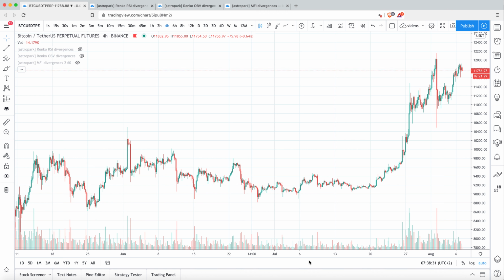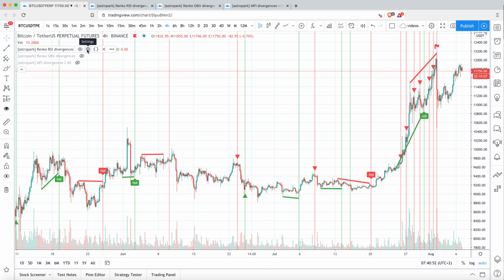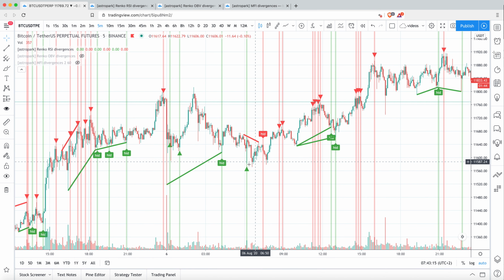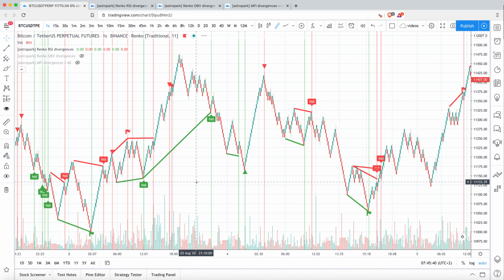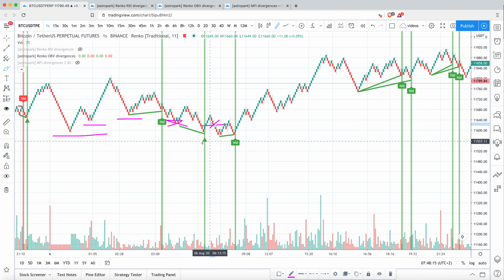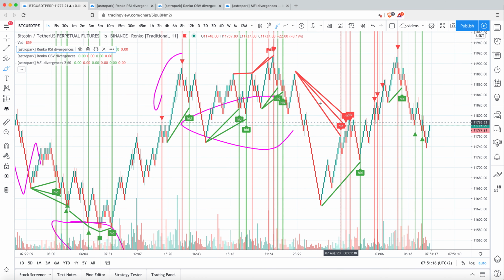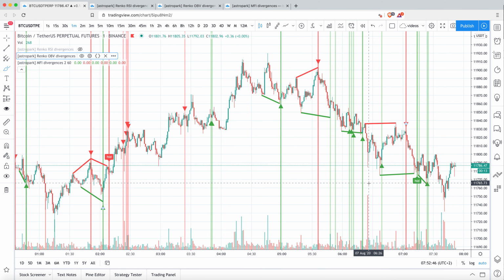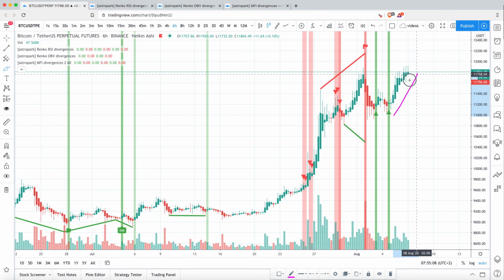Divergences Indicators - RSI OBV MFI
Renko RSI Divergences